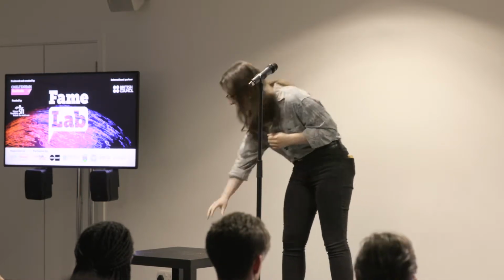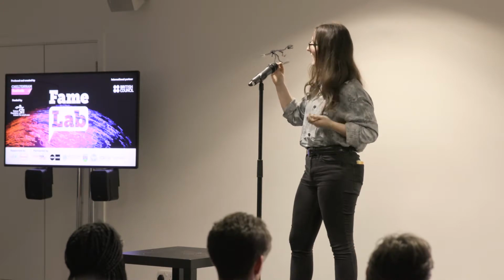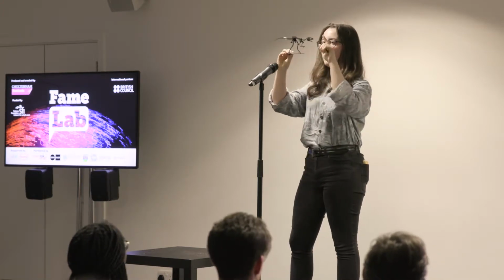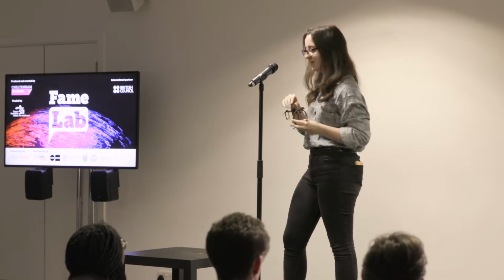Your guide to running from a T-Rex (P.S. you can't) | Kate Finucane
FameLab Ireland Dublin Heat 2018

Amongst the formidable assets of the famed Tyrannosaurus Rex - their teeth, claws etc., is the often overlooked tail. Kate Finucane portrays how this unassuming body-part is responsible not only for balance, but for giving this Jurassic killer a speed you wouldn't be able to run from... especially not in heels.